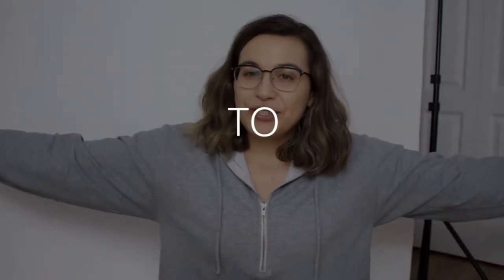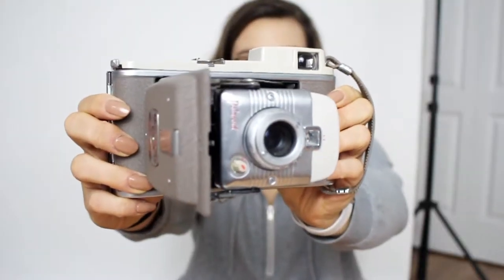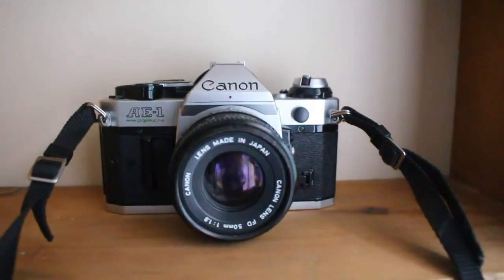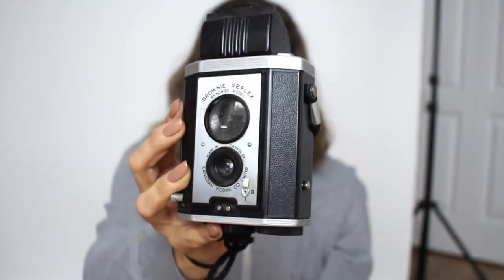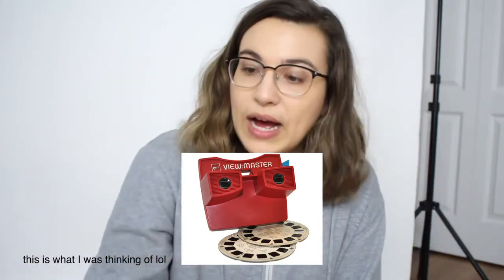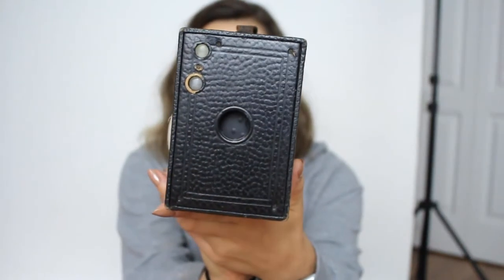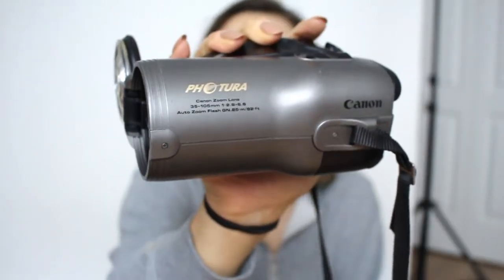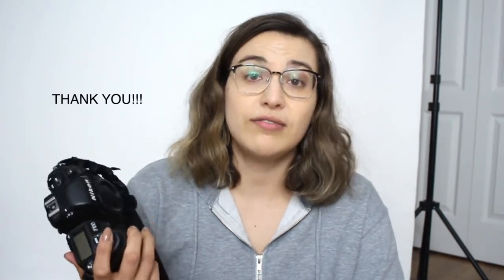My Film Camera Collection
Hi, my name's Amanda, welcome to my life ~

Today I wanted to share my film camera collection! Film cameras have always been so fascinating to me so I started collecting them when I was 18, and now I have 13 film cameras (some that work, most of them don't).

Places in Montreal to get film cameras, rolls of film, or get film developed: